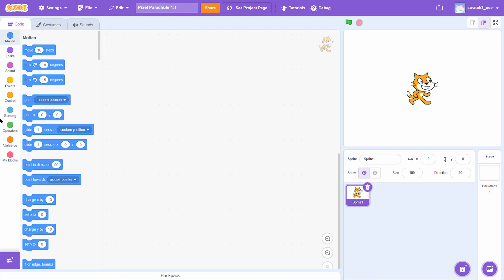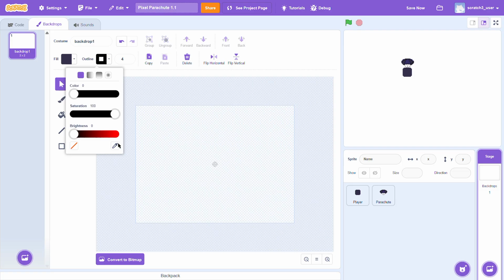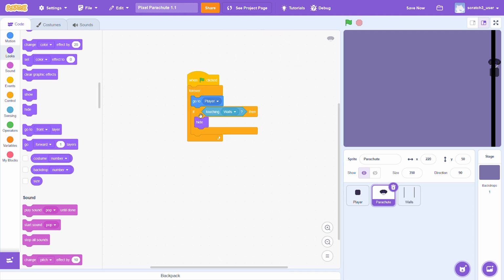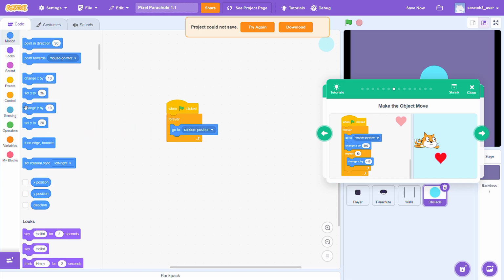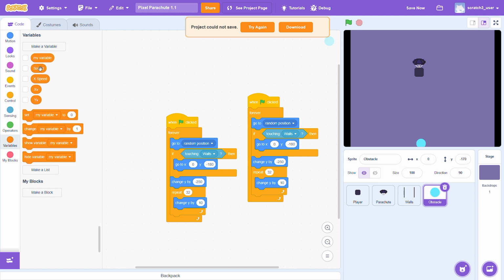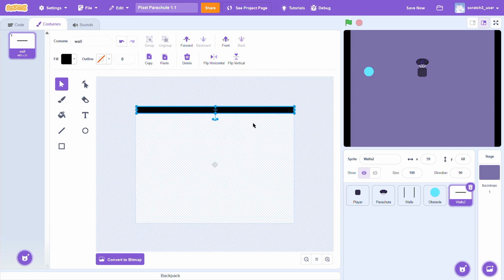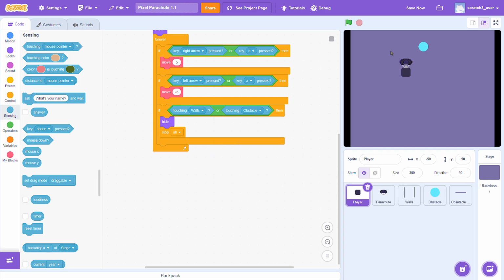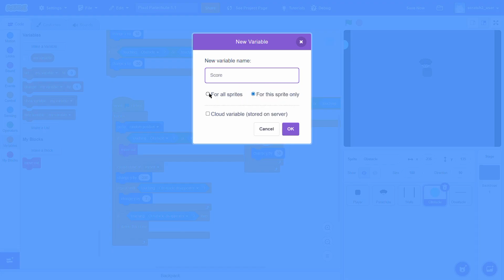How to make PIXEL PARACHUTE in scratch PART 1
I got the sprites from pixel parachute
In case you do not find the game you can use the url pasted below (I also could not find it)